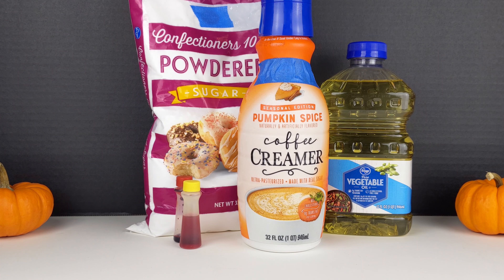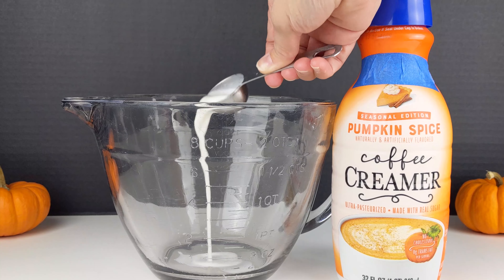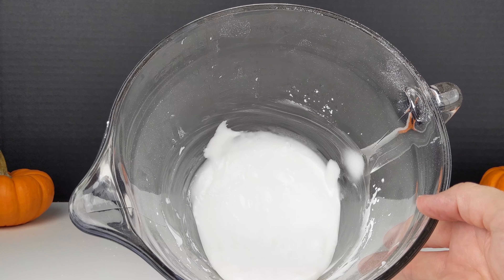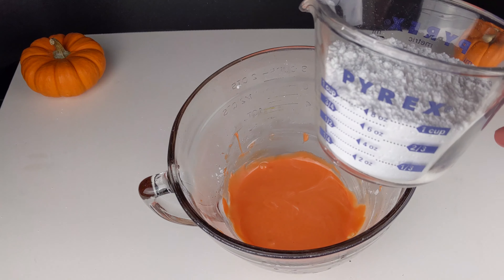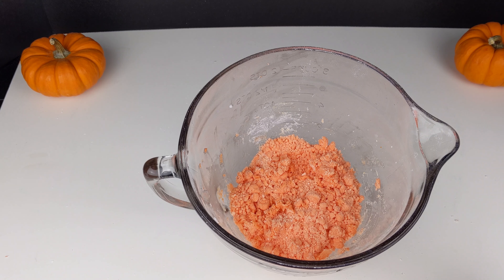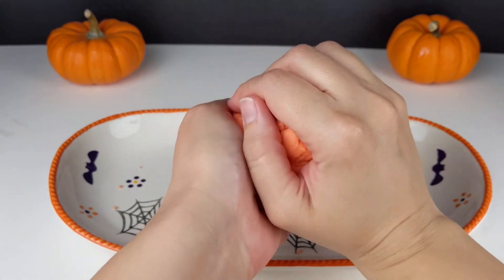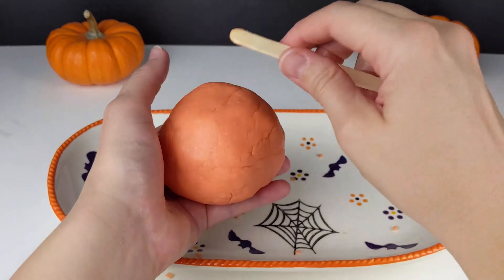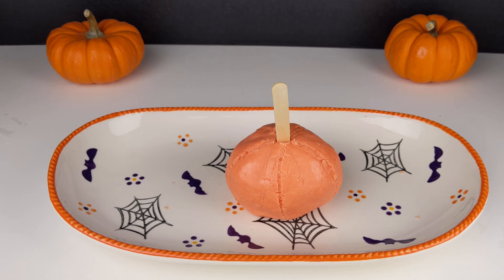Kids Halloween Edible Pumpkin Play Dough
Welcome to It's Toy Time!  Today we are creating our own toy!  We are making Halloween Edible Play Dough!  This fun Edible Play Dough only takes 4 ingredients to make (powdered sugar, pumpkin flavored creamer, orange food coloring, and vegetable oil).  This edible playdough smells great and if you store it in an air tight container, it can last a couple days in the fridge.  What are we waiting for?  Let's Play!